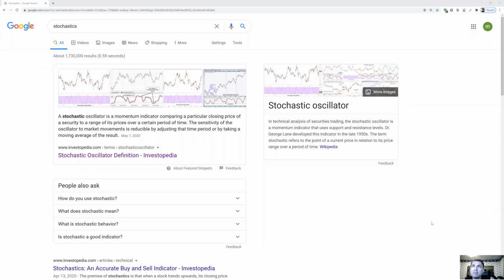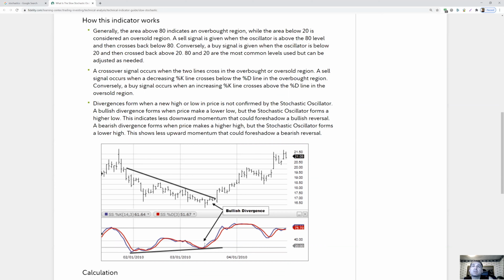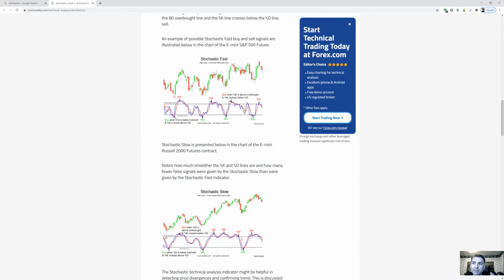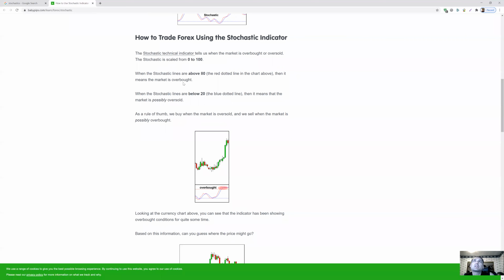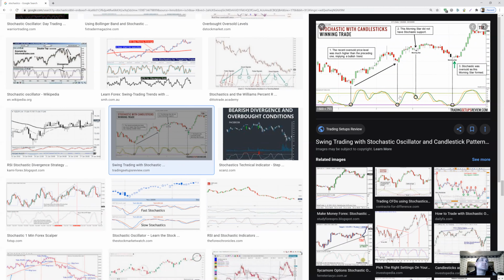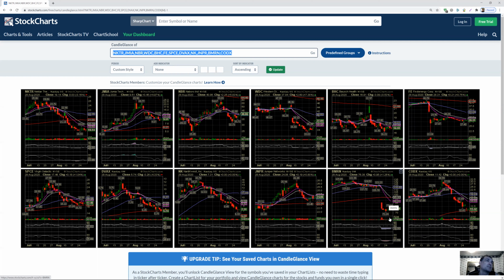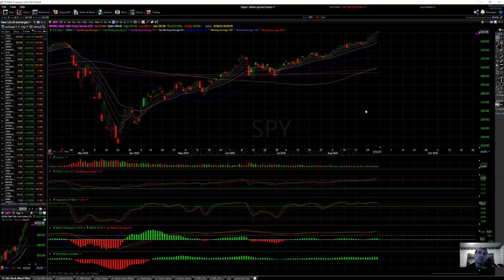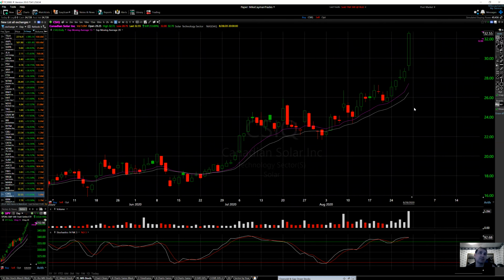New Video-Stochastics-Momentum Indicator-How To Use It